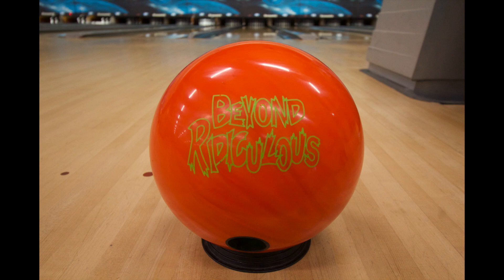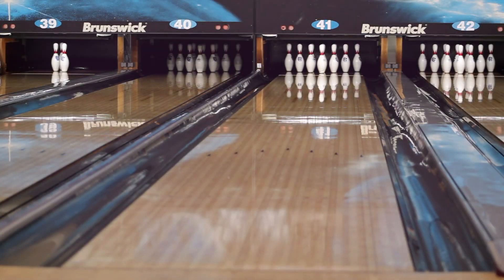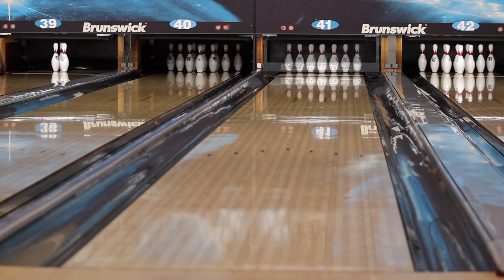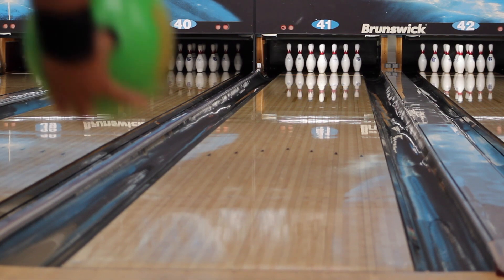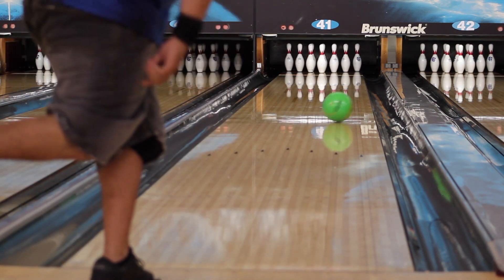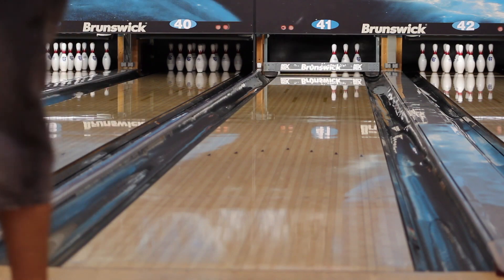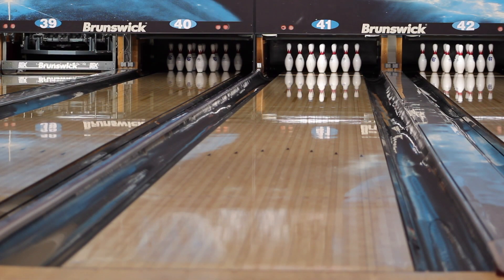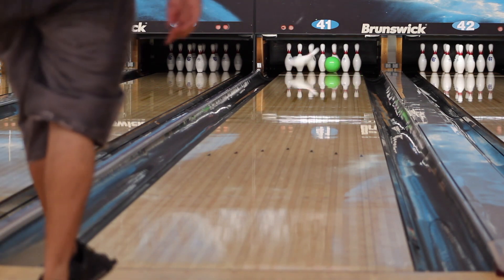Radical Beyond Ridiculous Pearl